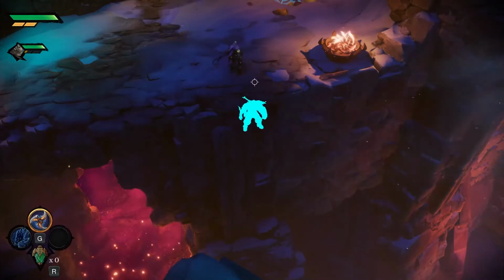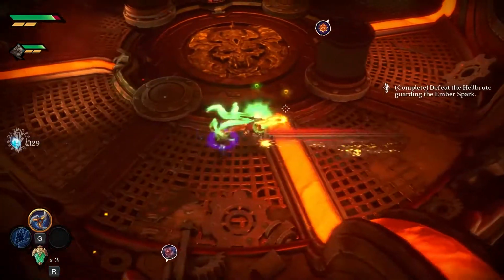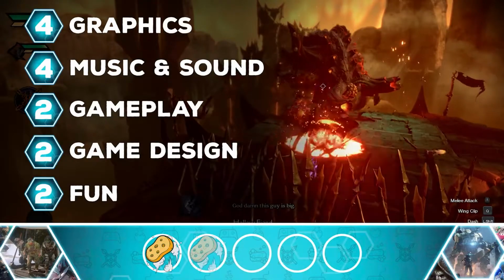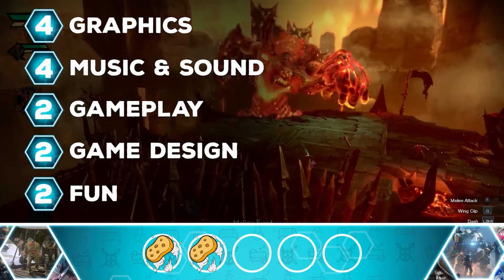Darksiders Genesis Review 2021 - Can an Isometric Darksiders be Good?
Darksiders Genesis is the fourth instalment in the Darksiders series, and the first isometric game in the franchise.

Having recieved mixed reviews by critics, we jumped in to find out in 2021 if its a coop game worth playing.